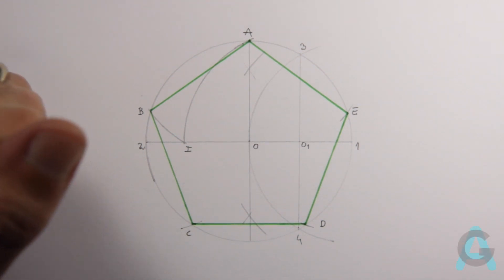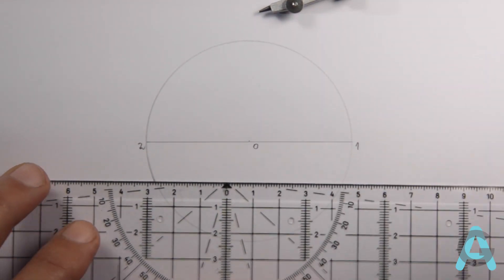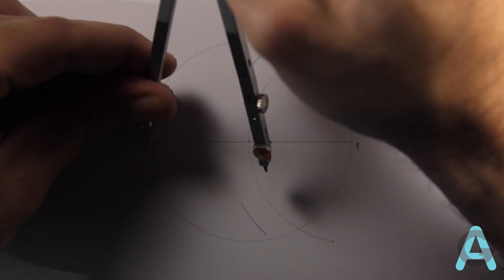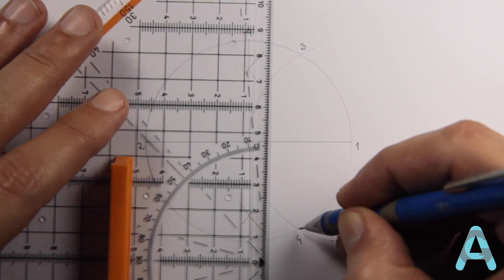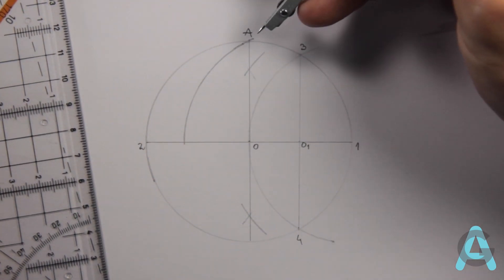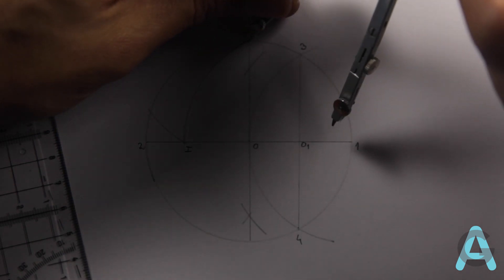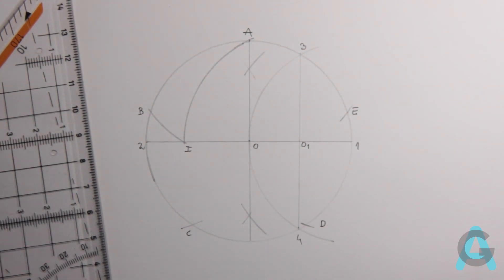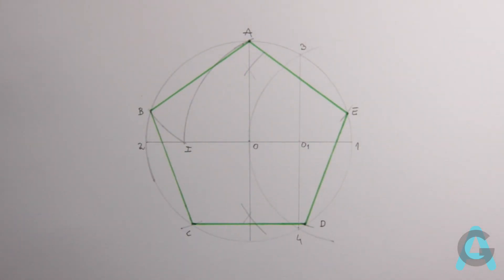How to draw a pentagon inscribed in a circle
Learn how to draw a Pentagon inscribed in a circle | how to divide a circle in five equal parts.

This channel is dedicated to those who want to learn how to do technical drawing from the person point of view.

Have fun!